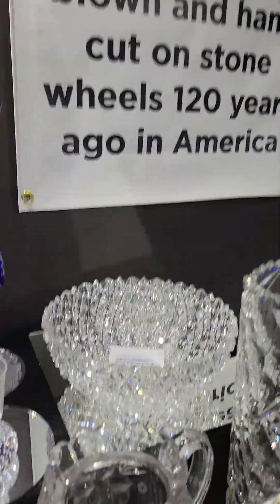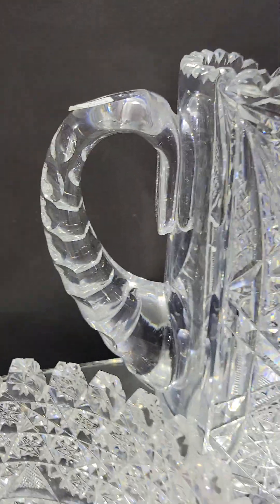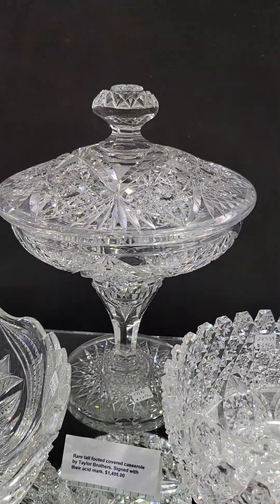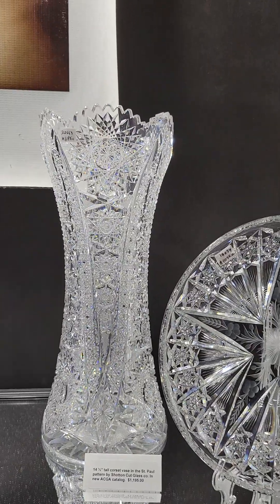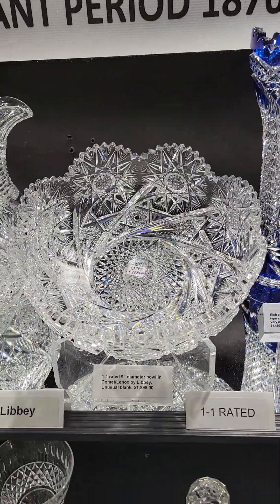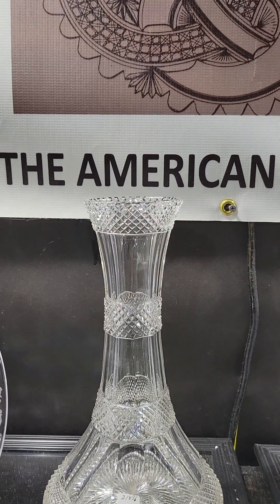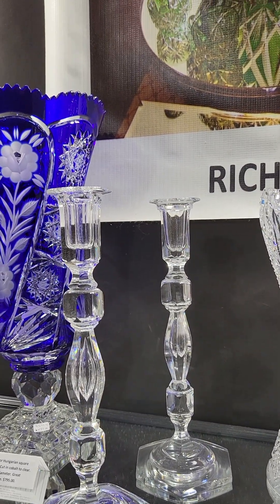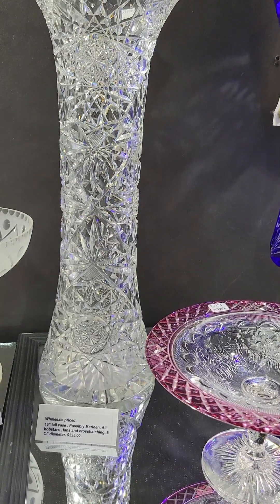Round Top Winter Show 2023 video 2